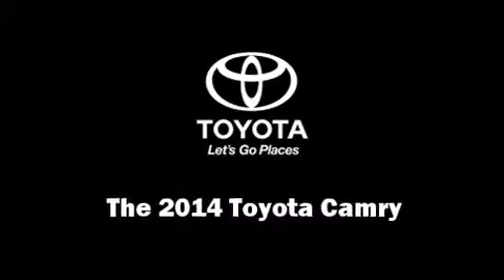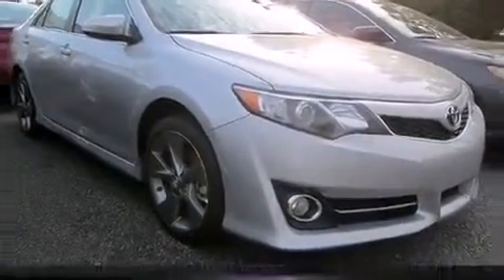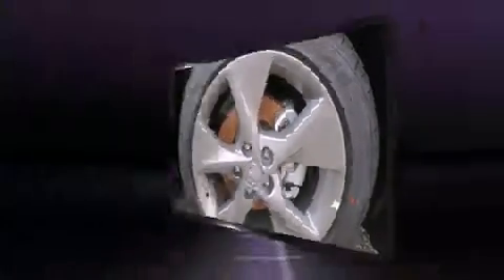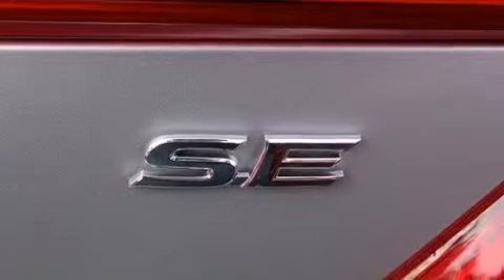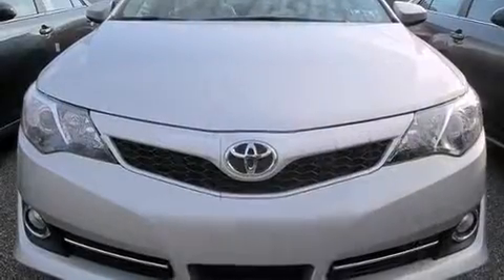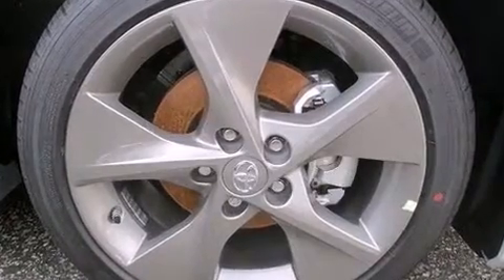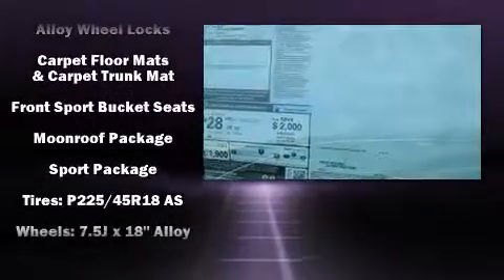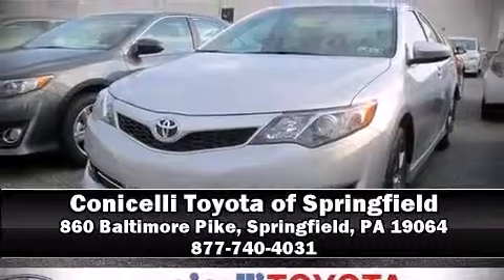2014 Toyota Camry SE in Springfield, PA 19064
Step into the 2014 Toyota Camry. This 4 door, 5 passenger sedan offers the latest in technological innovation and style. It features an automatic transmission, front-wheel drive, and a 2.5 liter 4 cylinder engine. Top features include a split folding rear seat, a trip computer, air conditioning, front fog lights, power door mirrors and heated door mirrors, power windows, an overhead console, and much more. For drivers who enjoy the natural environment, a power moon roof allows an infusion of fresh air. You and your passengers will enjoy the stereo system, which includes a CD player with MP3 capability, steering wheel mounted audio controls, and 6 speakers, enhancing the audio experience throughout the interior. Safety equipment has been integrated throughout, including: head curtain airbags, front and rear SIDE impact airbags, traction control, a panic alarm, and 4 wheel disc brakes with ABS. Brake assist technology provides extra pressure when applying the brakes. Our team is professional, and we offer a no-pressure environment. They'll work with you to find the right vehicle at a price you can afford. Stop in and take a test drive!